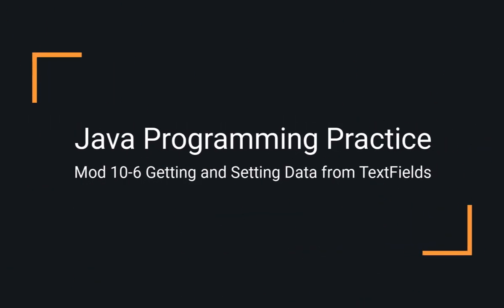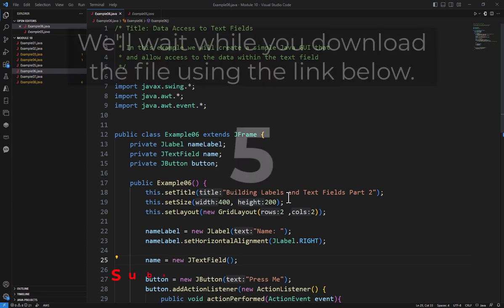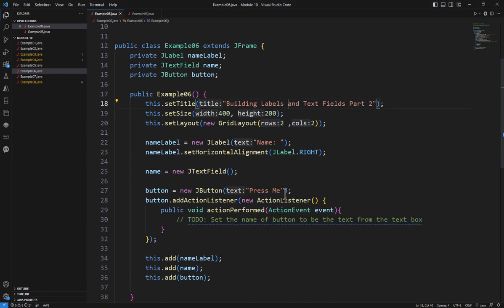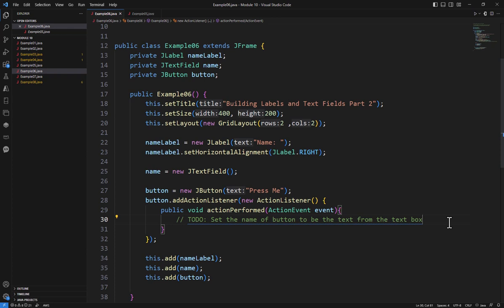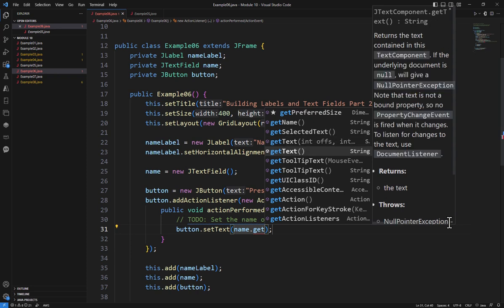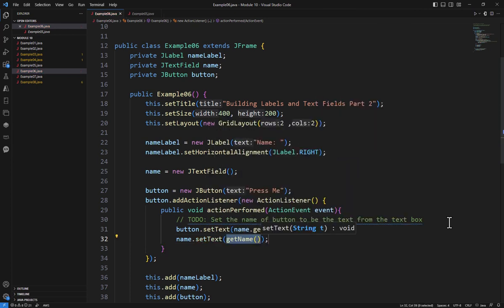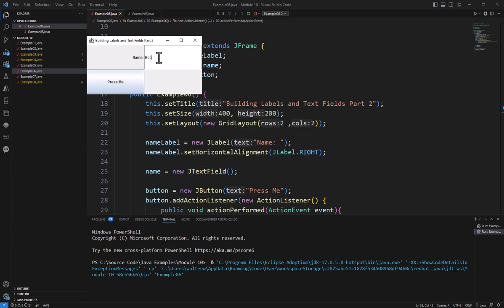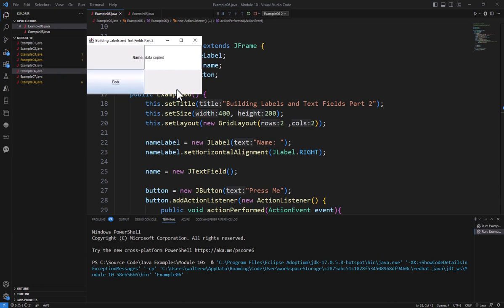Java Practice Examples - Module 10-6 Getting and Setting Data from a Text Field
In this video we look at how to both get and set string data in a text field (JTextField) in a Java GUI field.